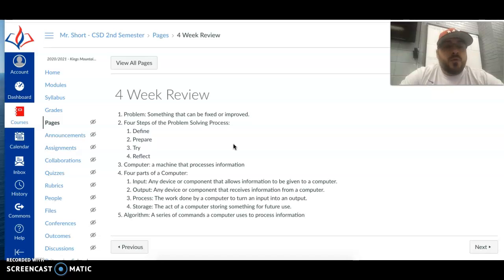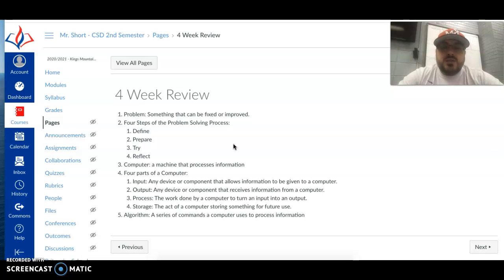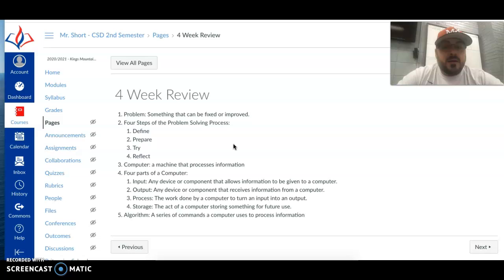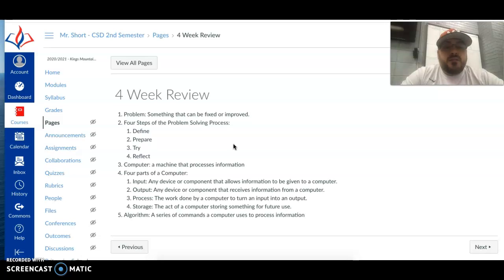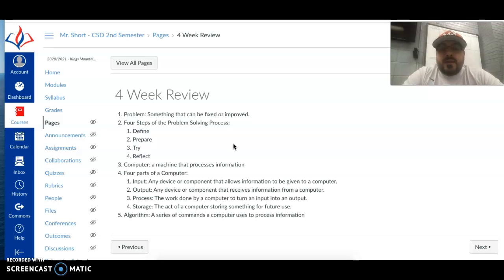February 1st: 4 week review